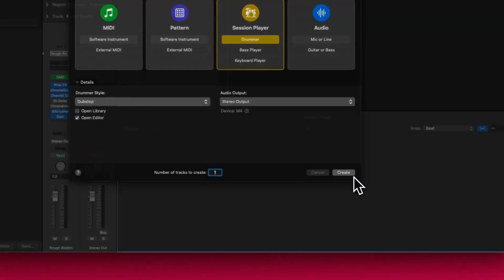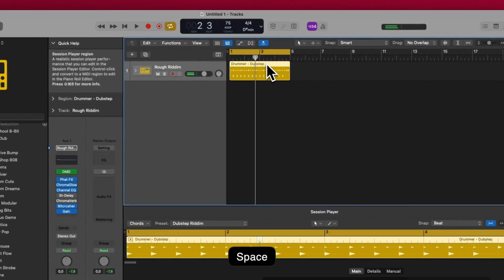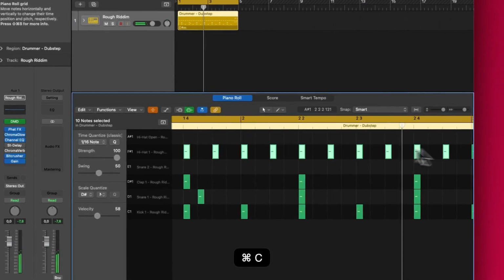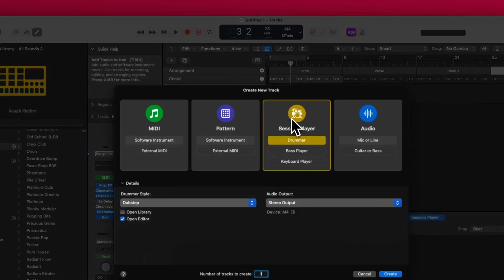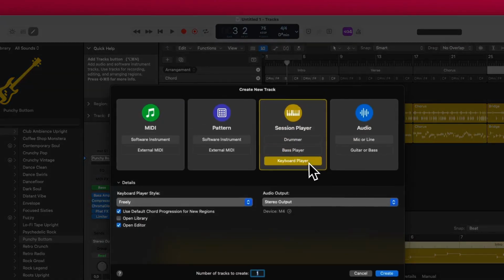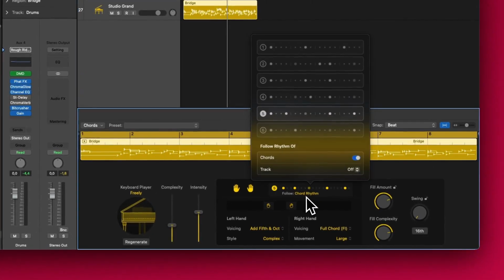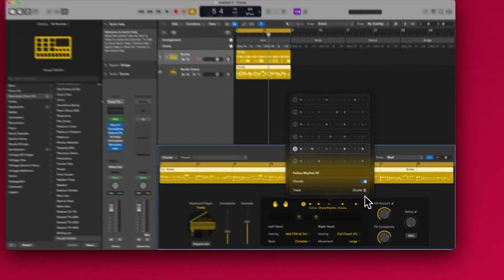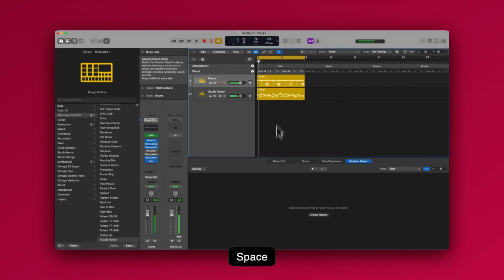Logic Pro 12: Session Player - 3 Tips in 2 minutes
🎹🥁🎸 Learn useful tips and tricks for using Session Players in Logic Pro to create better drums, bass, piano, and keyboard parts faster.

In this beginner-friendly Logic Pro tutorial, I’ll show you practical Session Player tips that can help you create more realistic performances, improve your arrangement, and speed up your music production workflow.

This is perfect if you are new to Logic Pro and want to get better results from Session Drummer, Session Bass Player, and Session Keyboard Player without programming every part manually.

✅ You’ll learn:

🥁 How to get better results from Session Drummer
🎸 How to create stronger basslines with Session Bass Player
🎹 How to build better chord and keyboard parts
⚙️ How to adjust complexity, intensity, and performance settings
🎛️ How to make Session Players fit your song better
🔥 How to make your tracks sound more natural and musical
🚀 How to speed up your workflow in Logic Pro

Session Players are one of the fastest ways to build musical ideas in Logic Pro. With the right settings and small adjustments, you can create drums, basslines, piano parts, keyboard parts, grooves, fills, and arrangements that feel more realistic and support your song better.

🎯 This tutorial is made for beginners who want to understand Logic Pro step by step and create better music with less confusion.